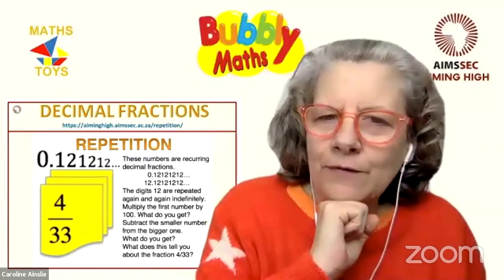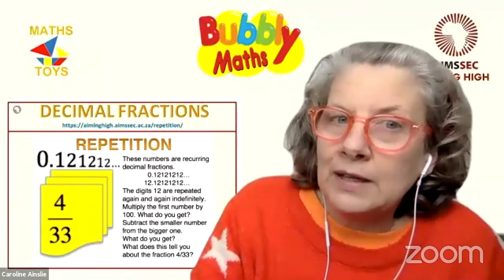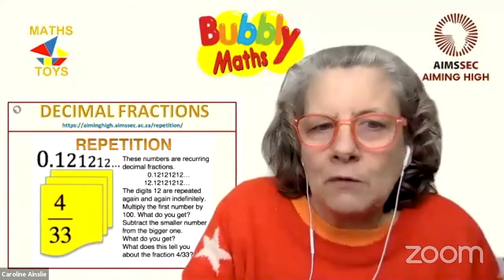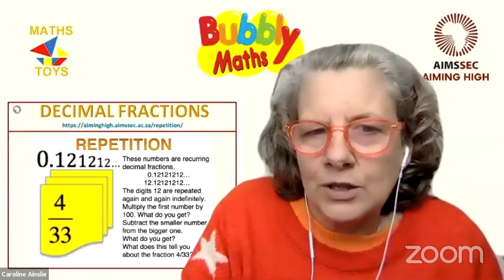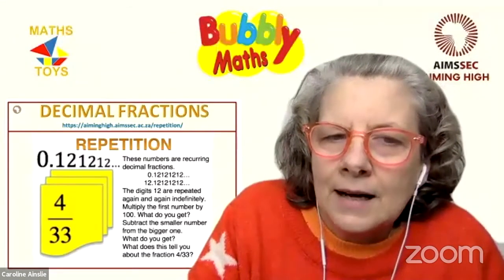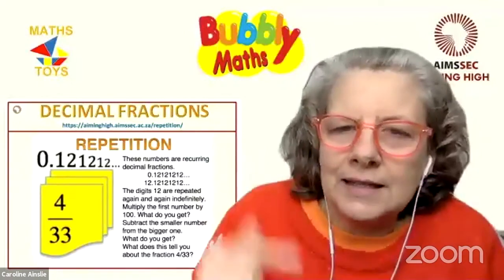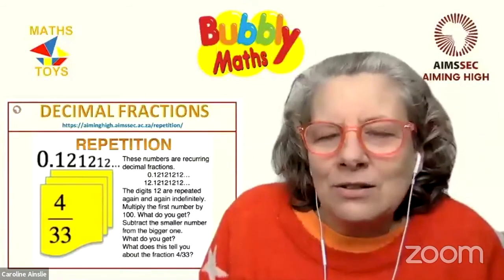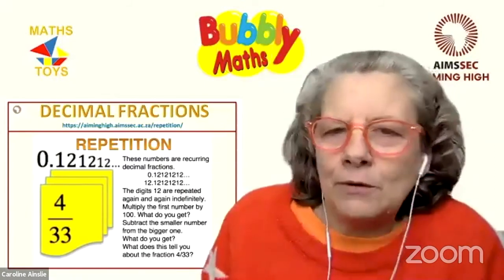Repetition - Turning Decimals in Fractions and Number Representation.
Learning objectives:
Having done this activity learners should know how to convert a recurring decimal to a fraction and understand why the process works.

Generic competences:
In doing this activity students will have an opportunity to:
• think flexibly, be creative and innovative and apply knowledge and skills;
• exchange ideas, criticise, and present information and ideas to others.

Take your time! If you download the teaching/follow up activity on the Aiming High website, there are lots of guides and questions to help lead you to the solution:

If you are using a smartphone or tablet. You can use the AIMSSEC app:

There are lots of activities for you covering home learning and inclusion on the AIMSSEC Aiming High website and I also offer online one to one and group tutoring.

math lesson starter, maths lesson starter, inquiry based lesson, inquiry based activity, fractions, decimals, number representation, rational numbers, irrational numbers. notice and explain, number patterns, recurring decimals, think mathematically, reason logically, visualise and interpret patterns, visualisation, BEAUTY of Mathematics, Math, Maths,